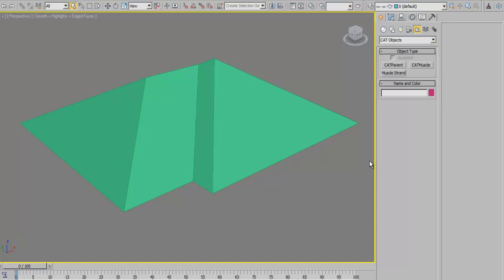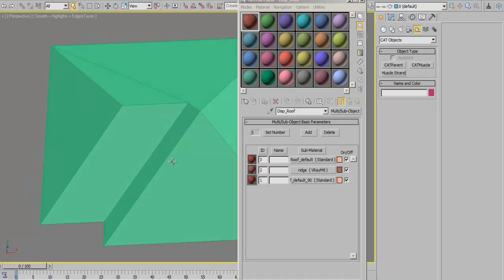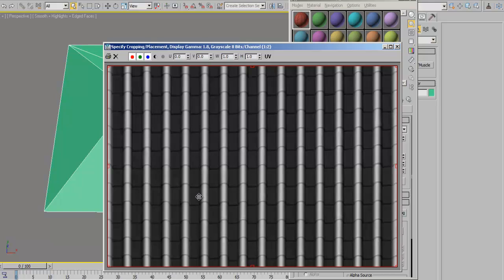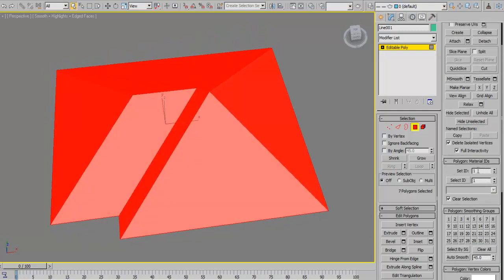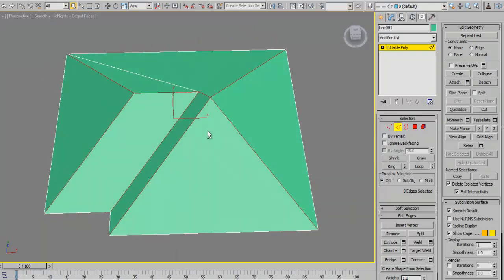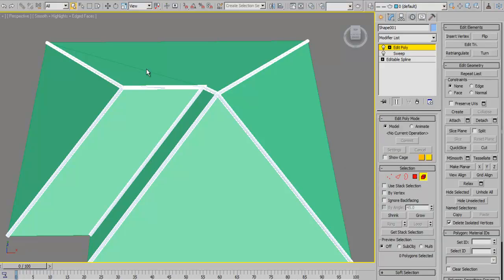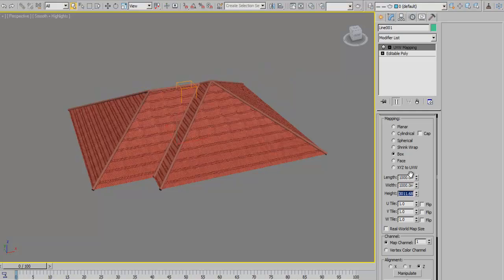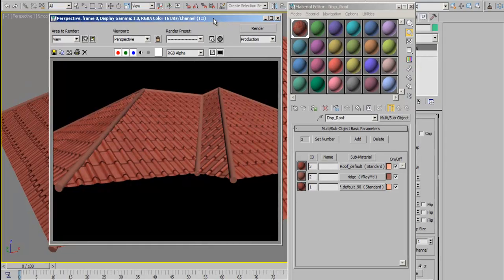Roof Corrugation using displacement map.mp4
Creating a convincing roof corrugation using displacement map from the material editor